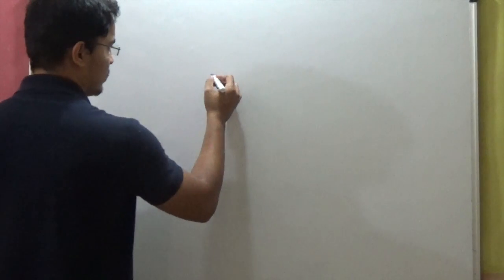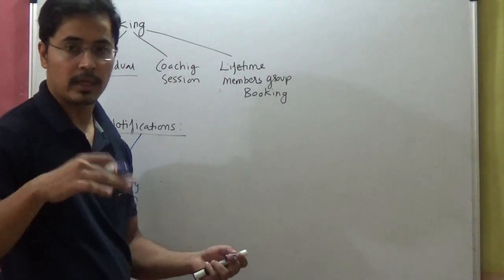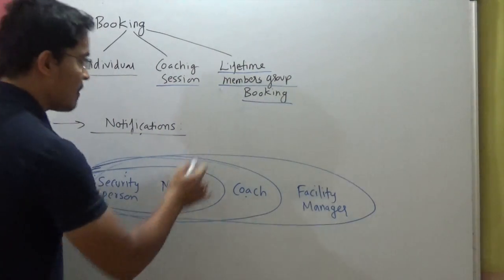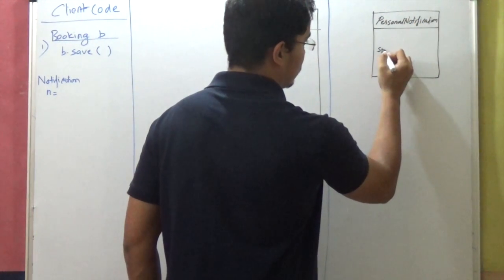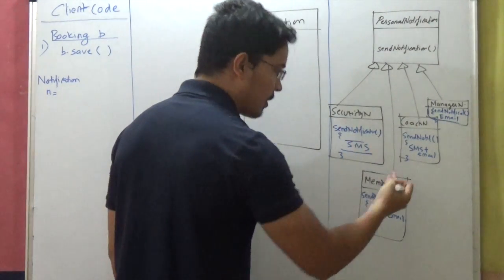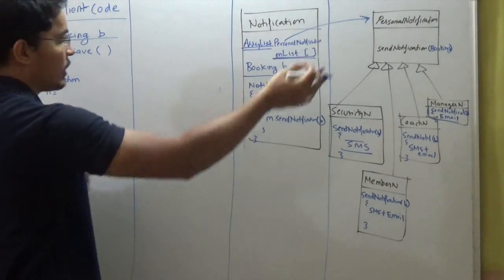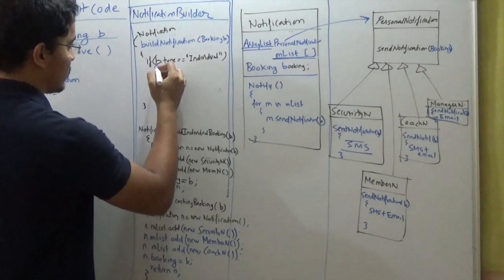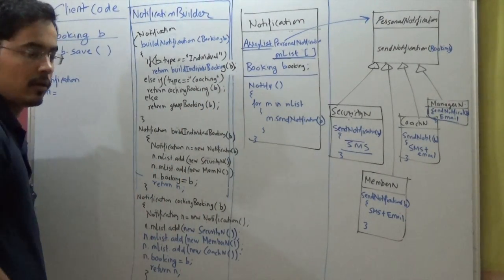Builder Pattern - design patterns (ep 11)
In this video, we discuss Builder design pattern for creating complex objects.